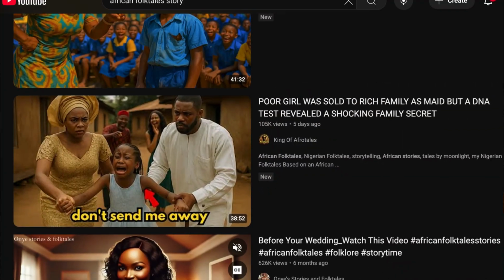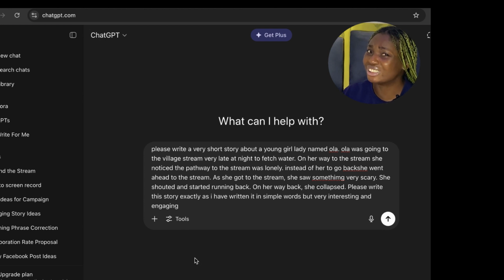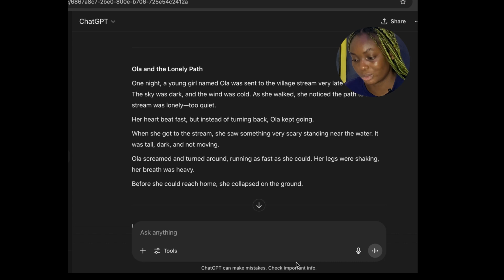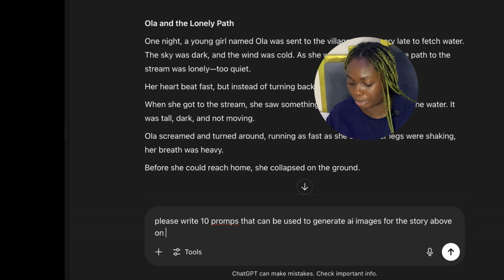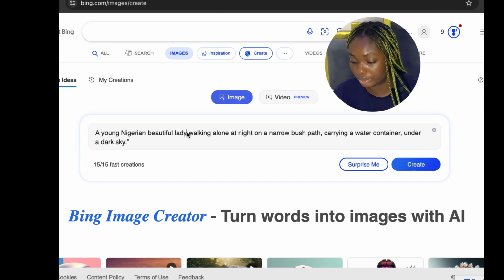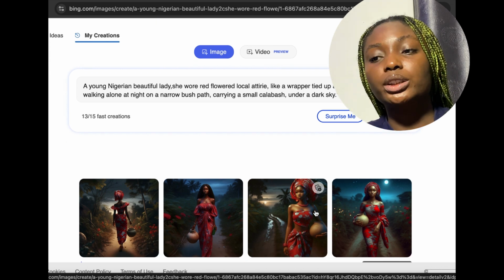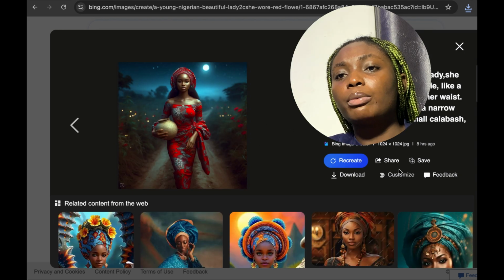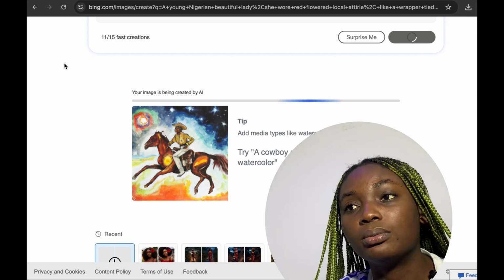How to Create AI animated stories for free/ how to create african folktales part 1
In this video, i explained in details the step by step way on how to create stories using ai images. Starting from how you can get story ideas, generate ai images etc in details

0:00 How to create African folktale stories for free
0:49 How to get story ideas
2:04. How to write stories using chat GPT
4:04. How to generate ai images for your story
11:05. How to generate  consistent ai images or characters
12:55.   Voiceovers
14:42:  outro